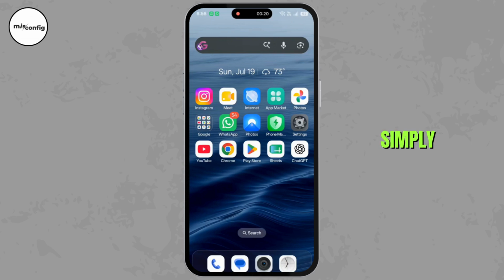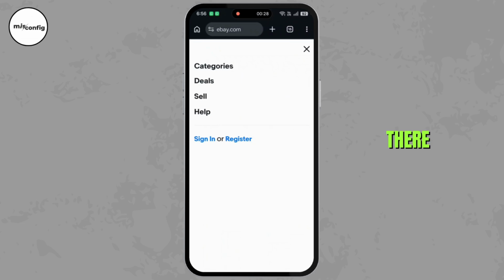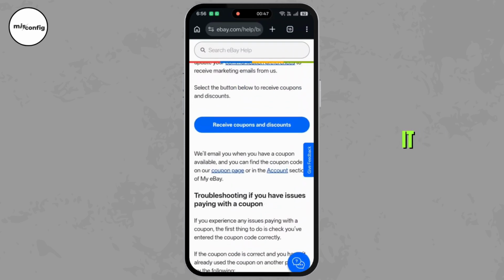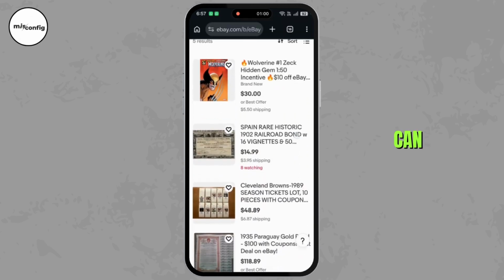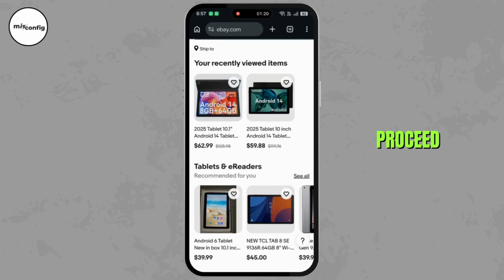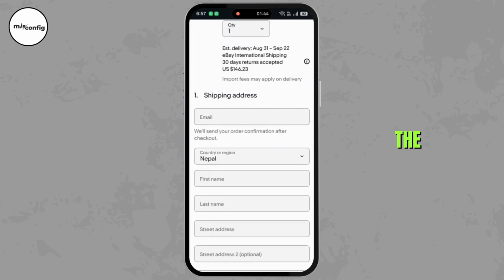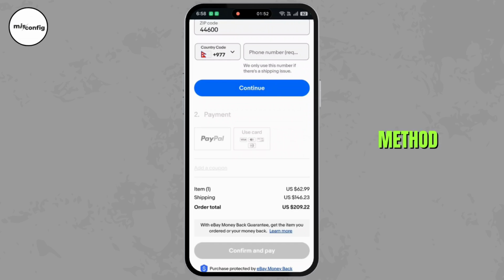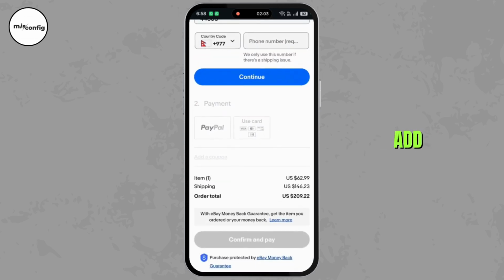How to Get Free eBay Coupon Codes | Save Money on eBay (2026)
Want to get free eBay coupon codes? In this quick 2026 tutorial, you'll learn where to find official eBay coupons and how to use them to save money on your purchases.

This video shows you how to find free eBay coupon codes through official promotions, check your eBay account for personalized offers, browse eligible deals, and apply coupon codes at checkout.

If you're searching for how to get free eBay coupon codes, free eBay coupons, eBay promo codes, eBay discount codes, eBay coupon code 2026, save money on eBay, eBay deals, or eBay shopping tips, this guide will help you find legitimate offers.

Quick Tip: Be cautious of websites claiming to offer unlimited or guaranteed coupon codes. Use official eBay promotions whenever possible for valid discounts.

Timestamps

0:00 – Introduction
0:12 – Find Official eBay Coupon Codes
0:40 – Check Personalized Offers
1:06 – Apply Your Coupon Code
1:36 – Complete Your Purchase
1:58 – Conclusion